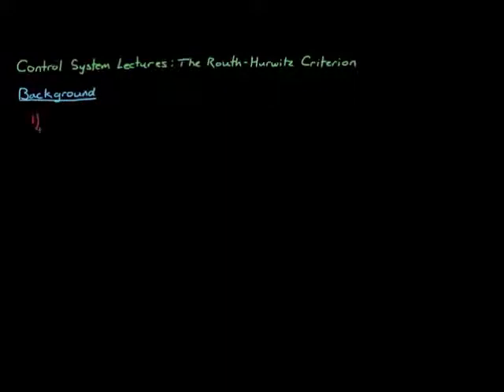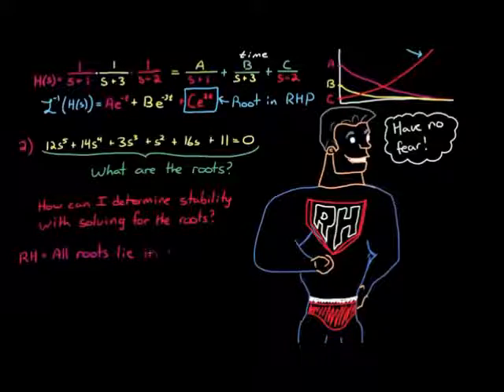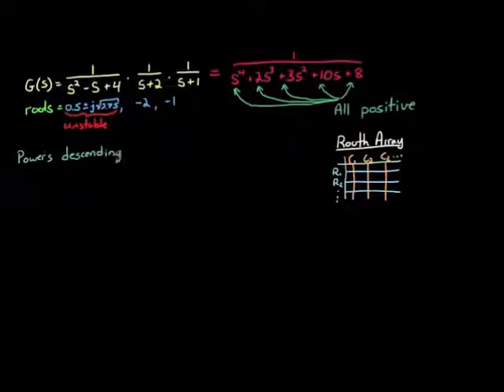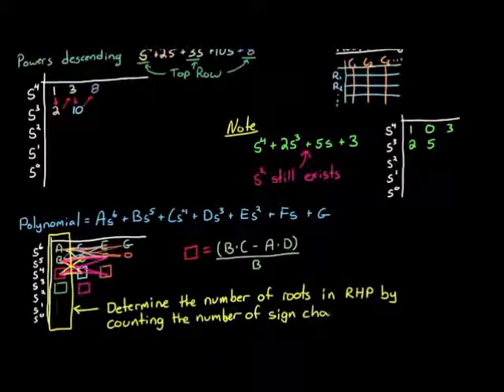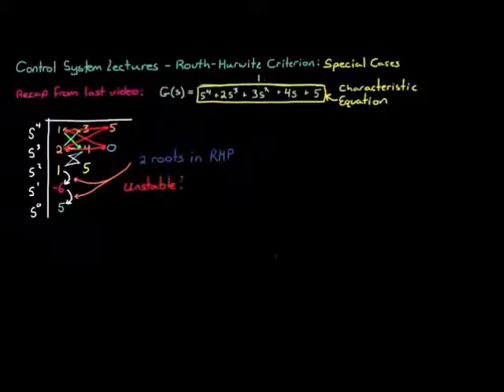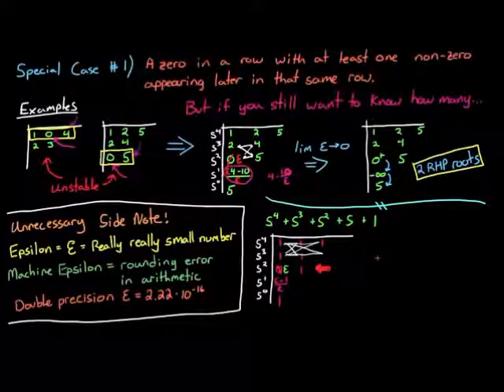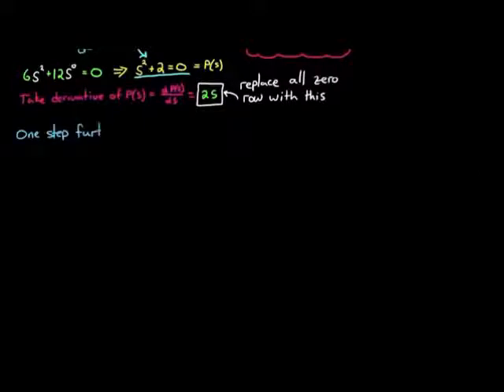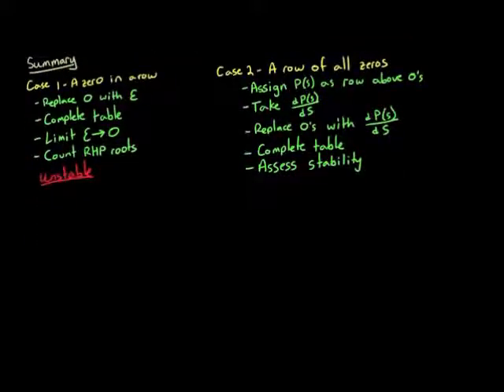Unit 4 2 Routh Hurwitz Criterion